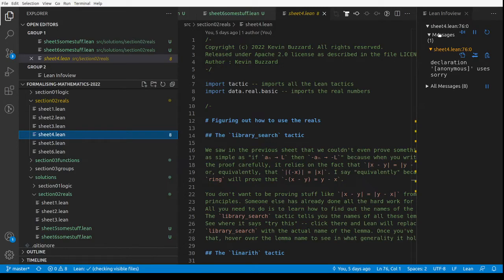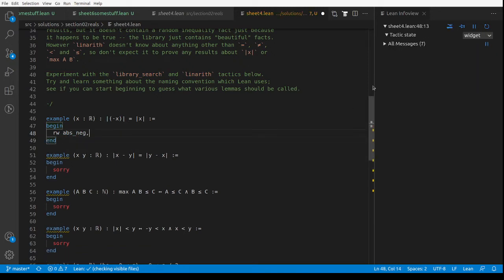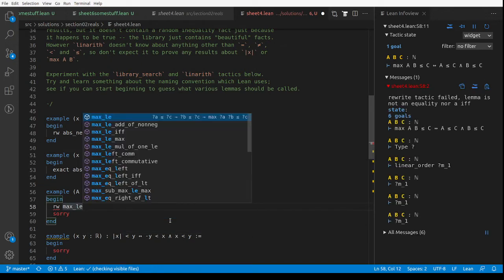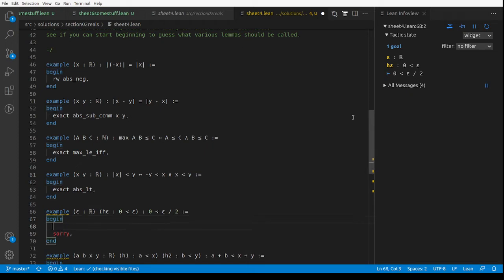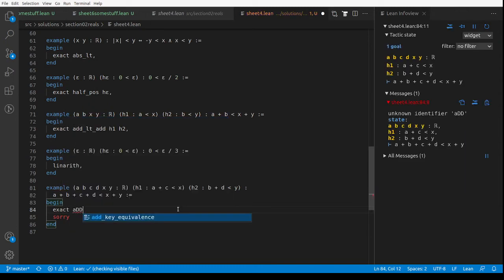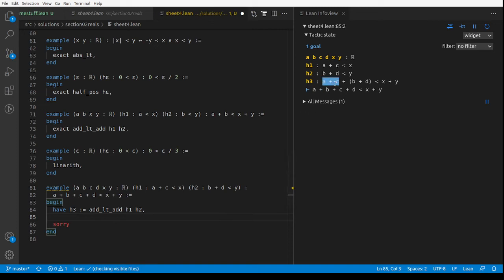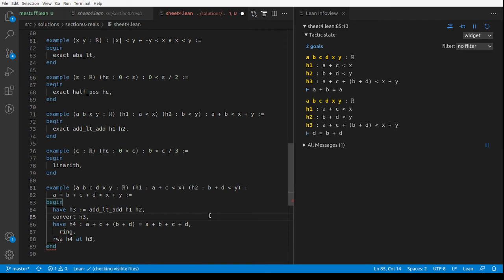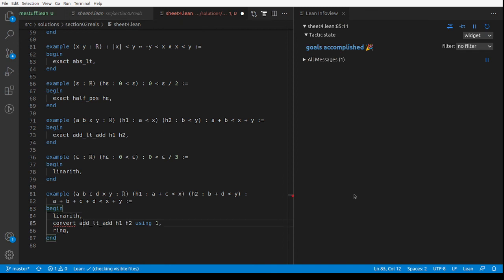[Formalising math 2022] Section 02: the reals, solutions to sheet 4 (cheating with library_search)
Solutions to reals sheet 4 in the Lean theorem prover.